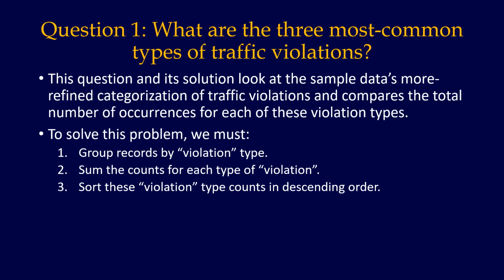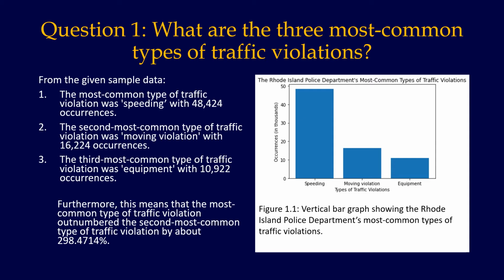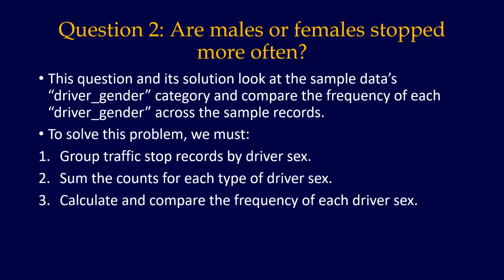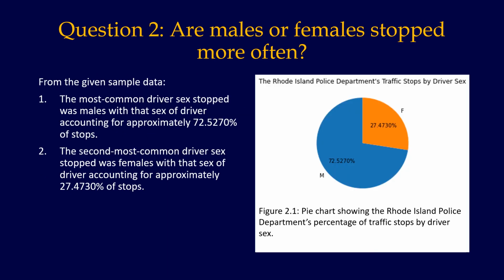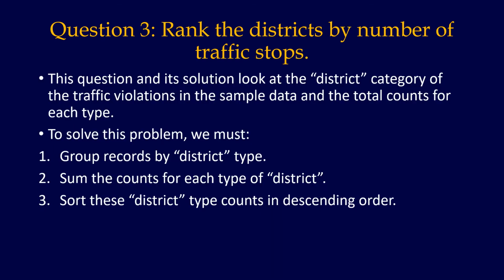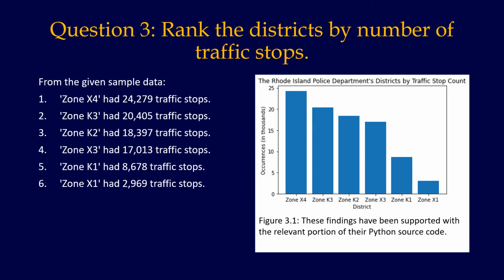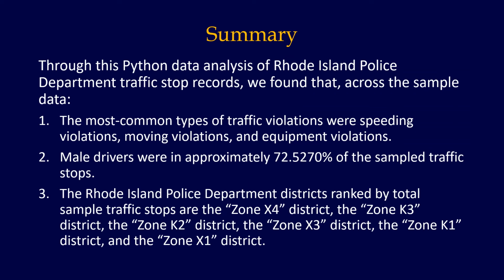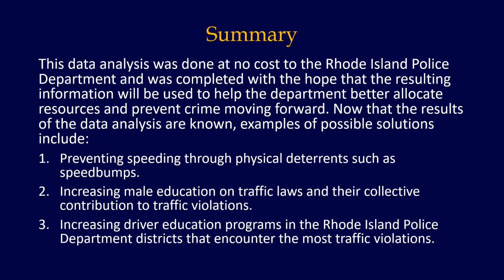Data Analysis for the Rhode Island Police Department (Traffic Stop Statistics)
The purpose of this data analysis is to provide valuable information to the Rhode Island Police Department on their traffic stop statistics. The source of the data analyzed is 91,741 records from the Rhode Island Police Department’s traffic stops between January 4th, 2005 and December 31st, 2015.

Through this data analysis, three key questions are asked and answered:
1. “What are the three most-common types of traffic violations?”
2. “Are males or females stopped more often?”
3. “Rank the districts by number of traffic stops.”